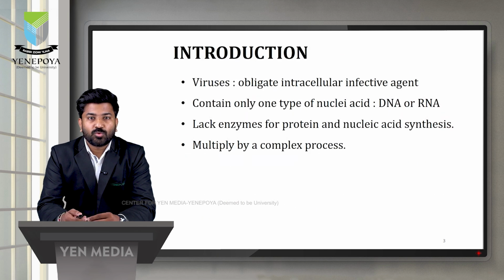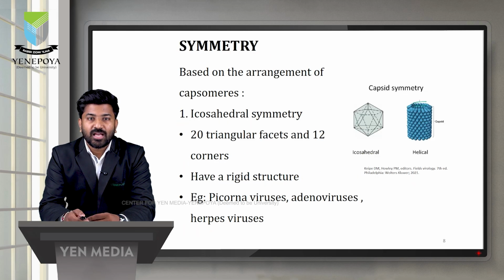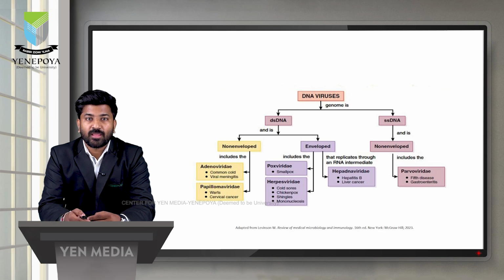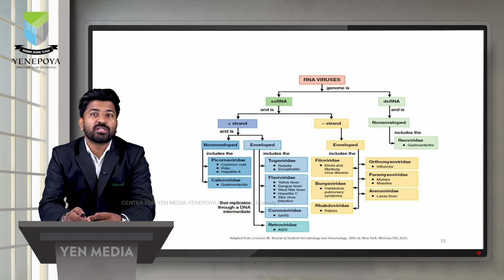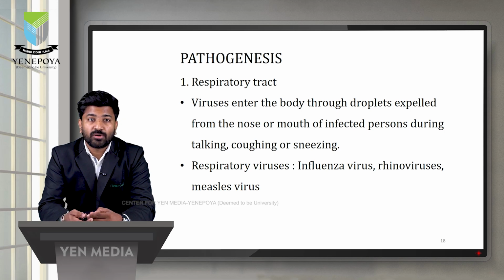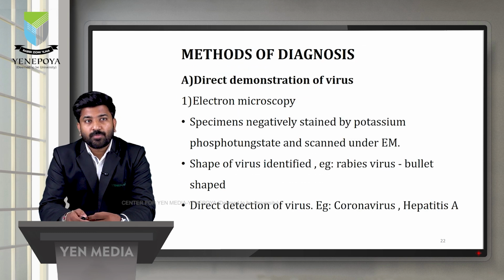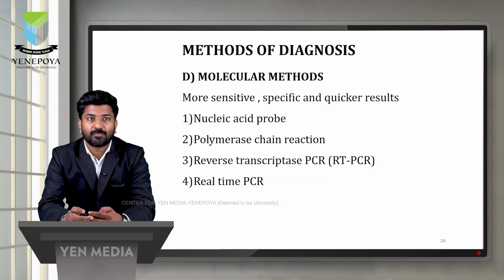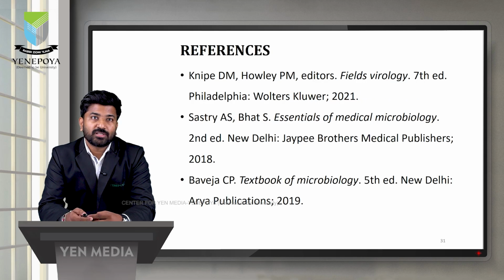Introduction to Virology | Medical Laboratory Technology | Yenepoya School of Allied Health Sciences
An introductory lecture on virology covering the fundamental features of viruses, their structure, classification, and replication basics.  A useful starting point for students beginning their study of viruses.

By: Mr. Prabakar A
Assistant Professor